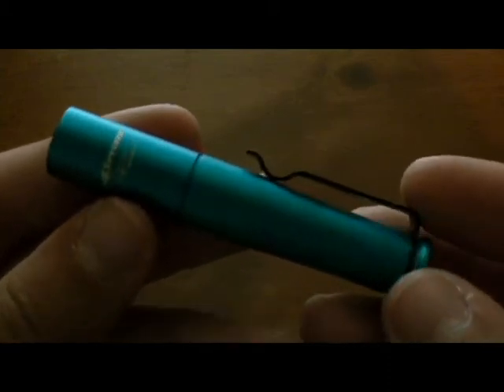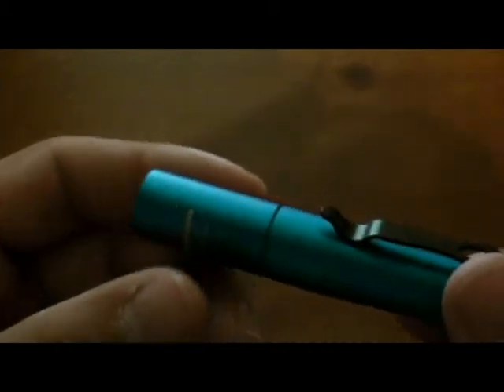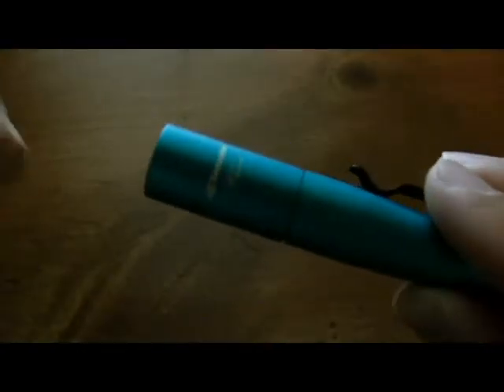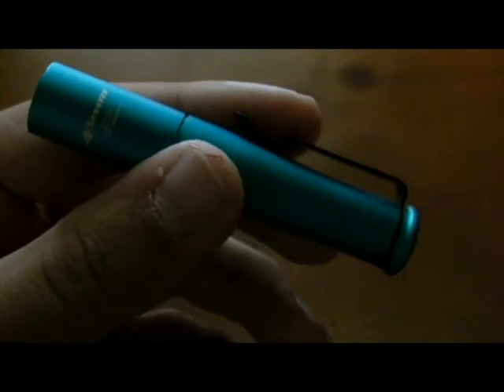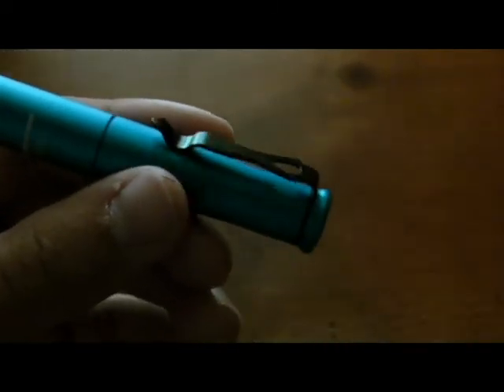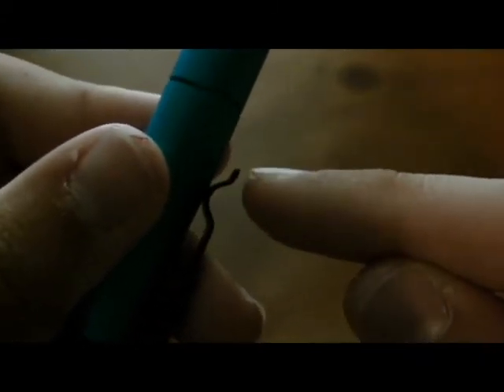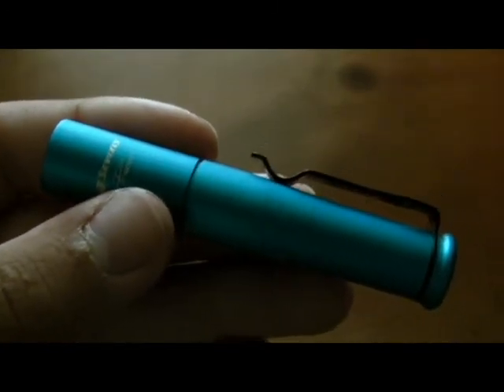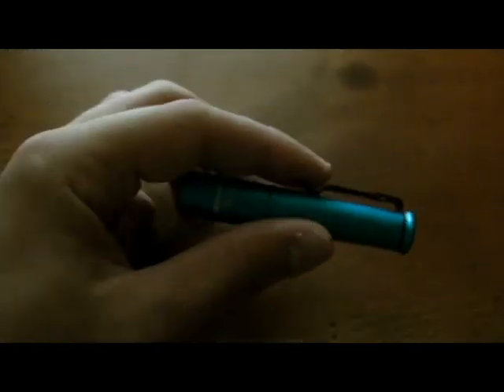4sevens preon 1 s2, great edc light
the 4sevens preon 1 s2 is a great light for the money. i highly recommend this to ANYBODY because everyone could use a nice light for there everyday life!